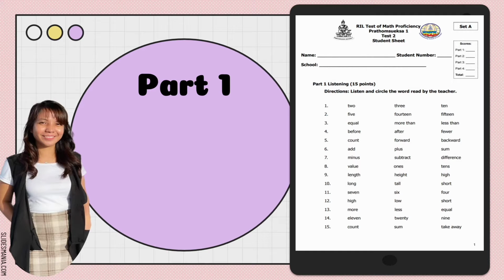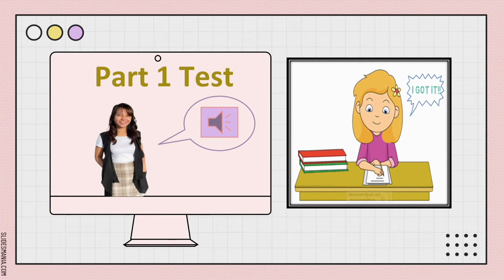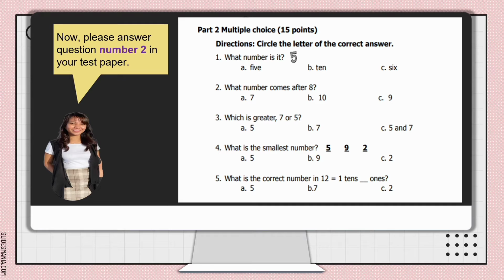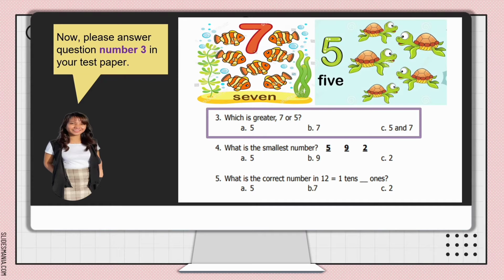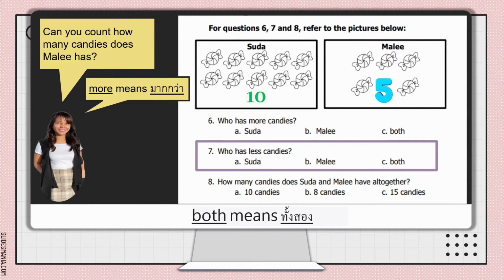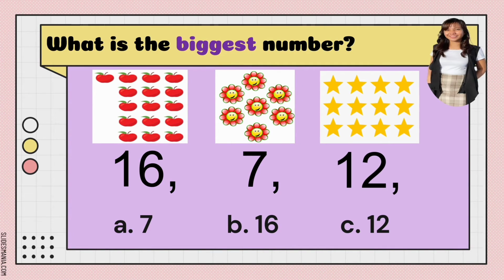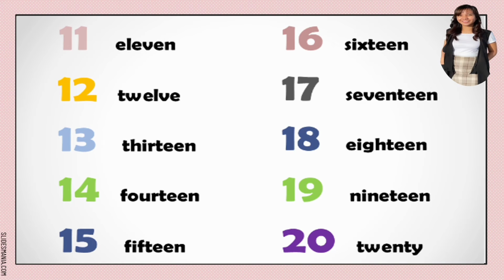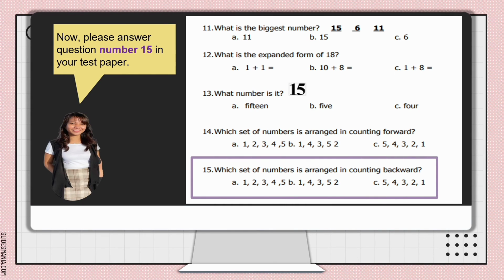Grade 1_1st Sem Test (3rd week) Wat Chalor School